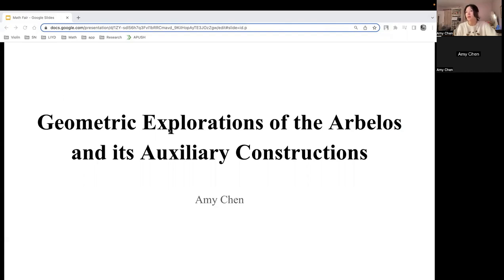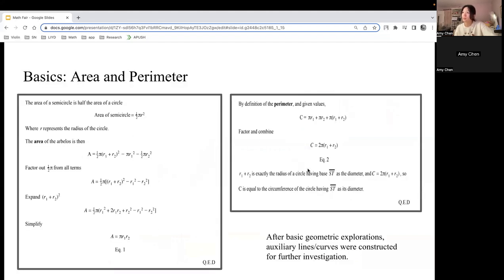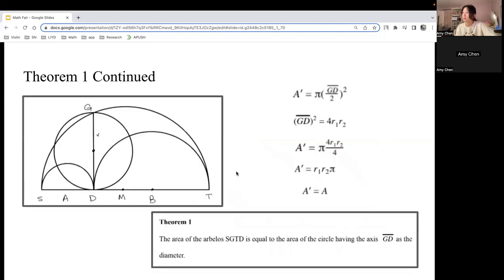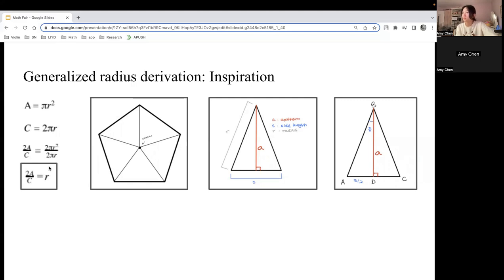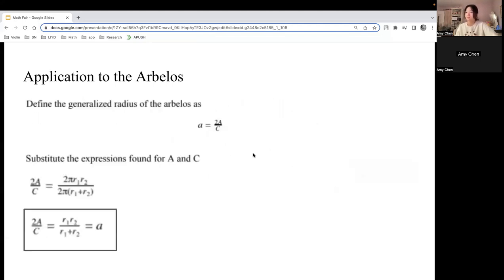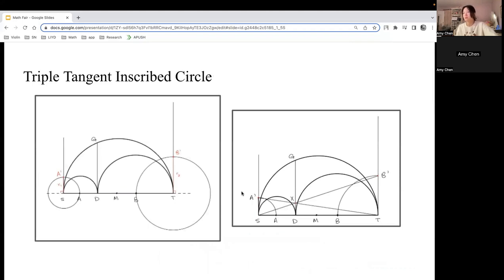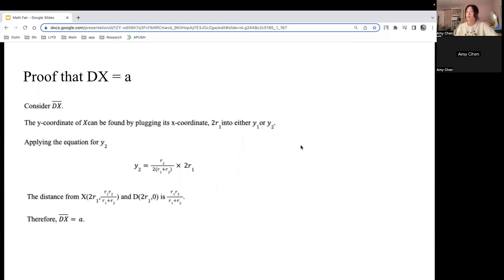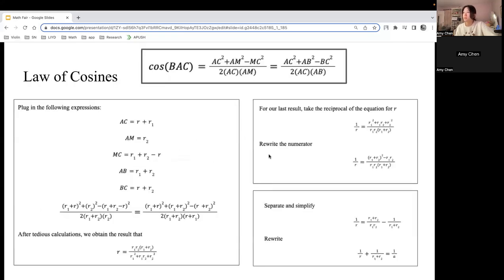Amy Chen Arbelos